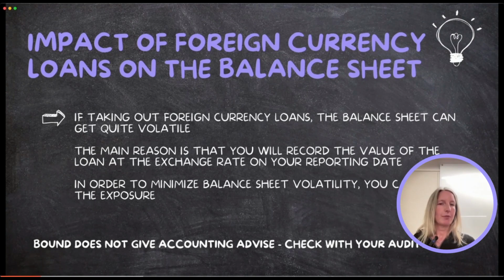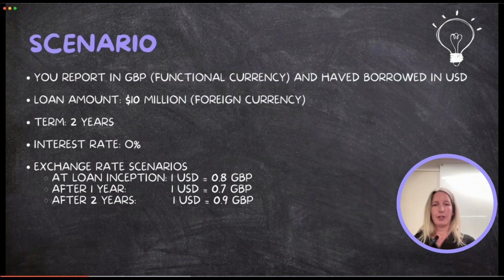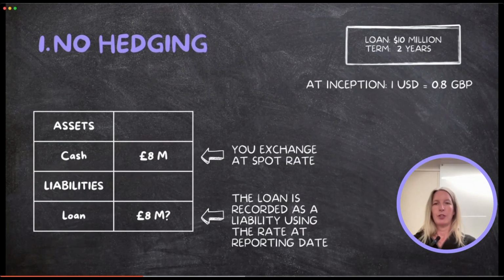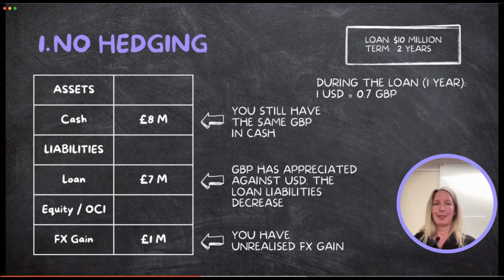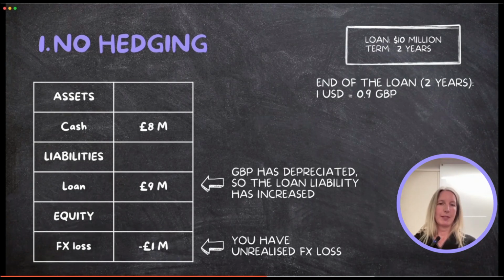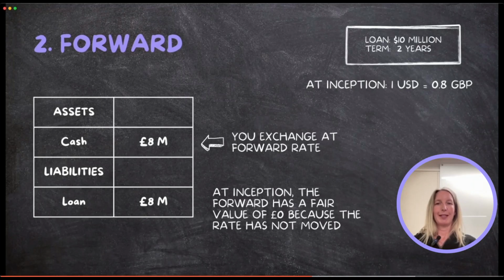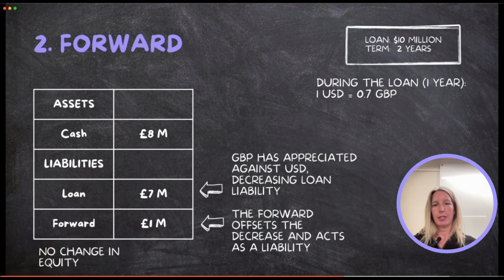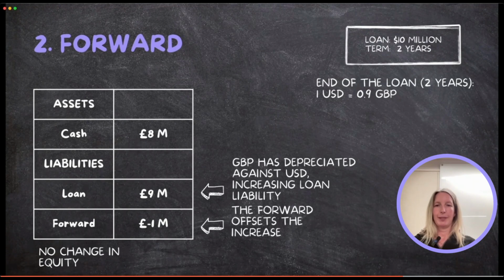Loan hedging - Impact on the Balance Sheet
This is part 3 of our Loan hedging guide with FX expert Marita Cavalcanti.

If taking out foreign currency loans, the balance sheet can get quite volatile!
The main reason is that you will record the value of the loan at the exchange rate on your reporting date in order to minimize balance sheet volatility, you can hedge the exposure.

Don't forget to check the rest of our guides if you are interested!